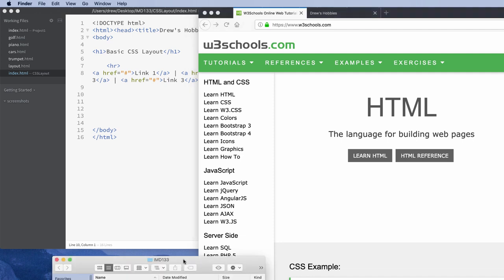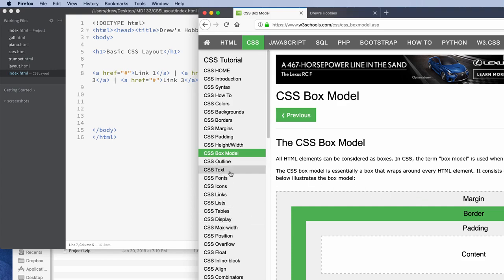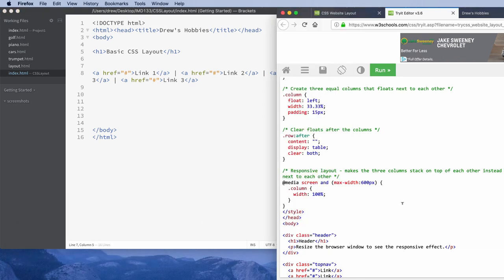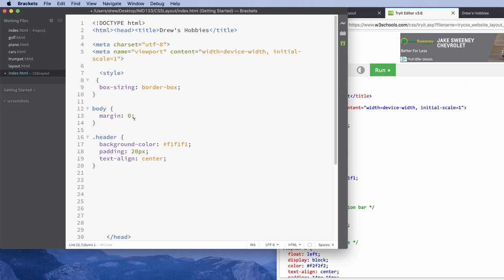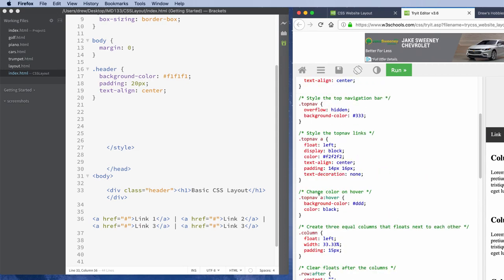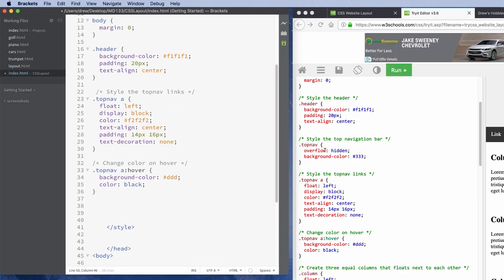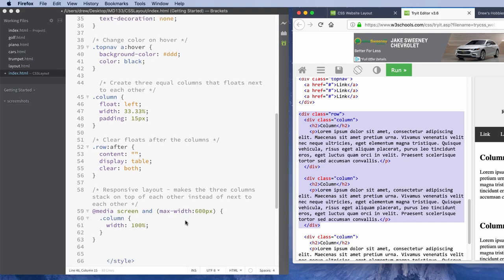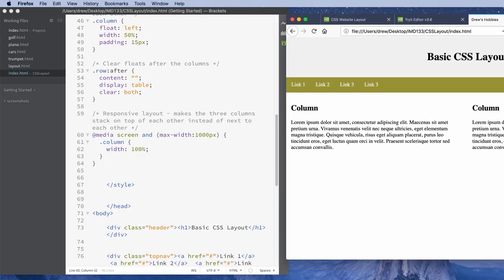IMD 133 CSS Layout Long Tutorial 2020